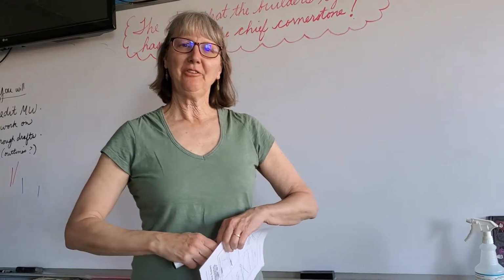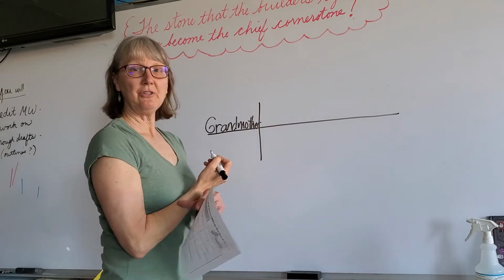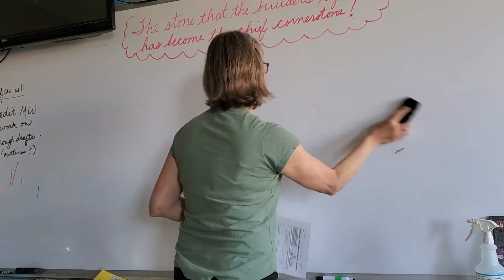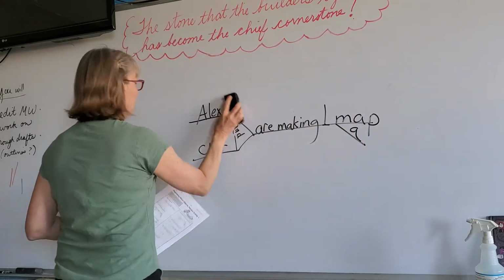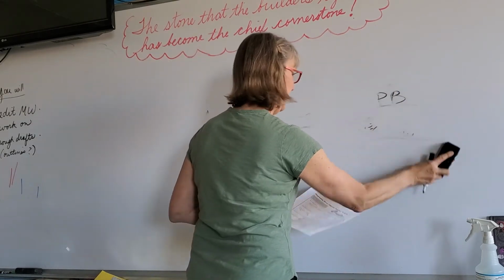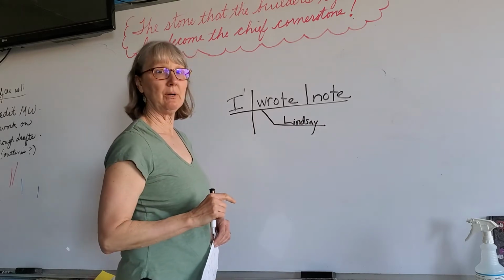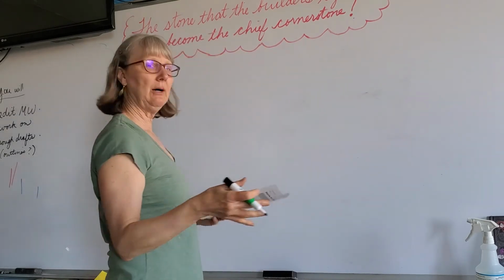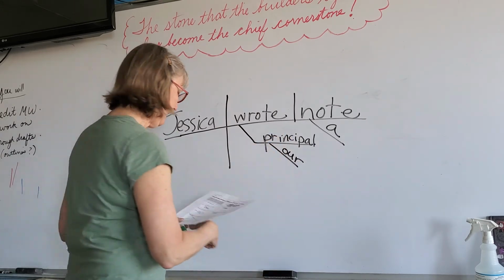Diagramming (DO and IO)